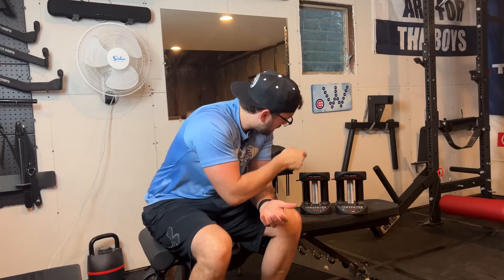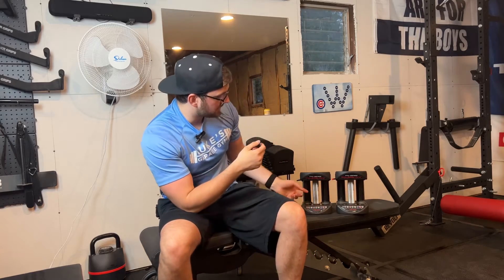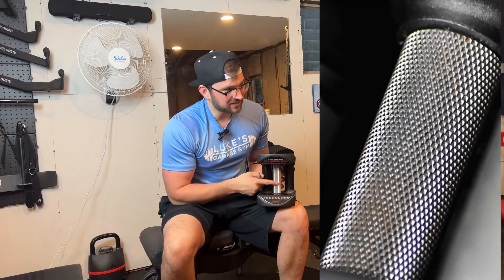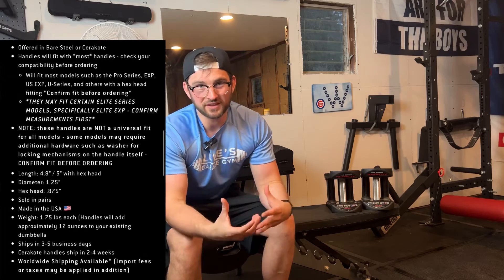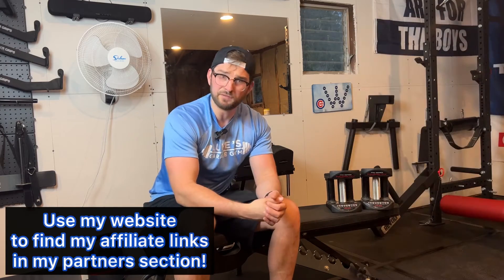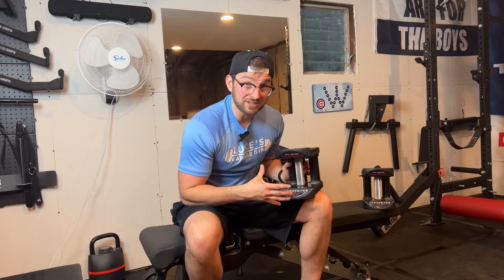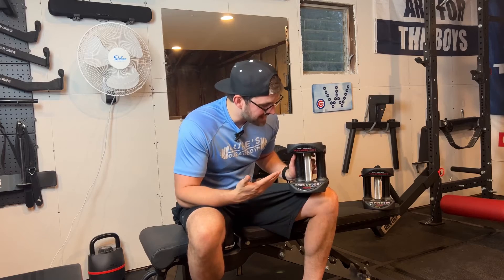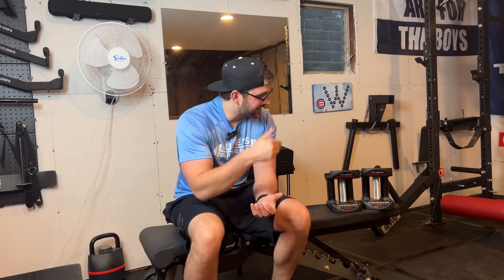Take Your Powerblock Dumbbells to the Next Level With Bare Steel Equipment Knurled Handles!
‣ In today’s videos, I will be showing you the Bare Steel Equipment knurled handles and how they can take your Powerblock Adjustable Dumbbells  to the next level!

‣ Leave a comment on your thoughts on the video and your thoughts on the Bare Steel knurled handles!

-Use my affliate links when you buy on my website below
-Give thanks in the video and send some cash that I can use for more equipment for content for you!
-Checkout Bare Steel Equipment knurled handles using my link on my website below!